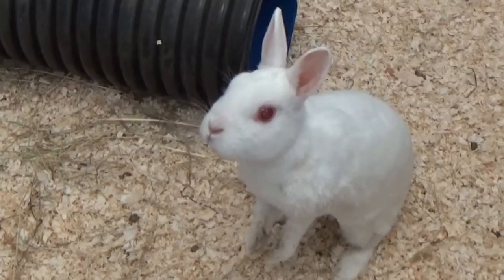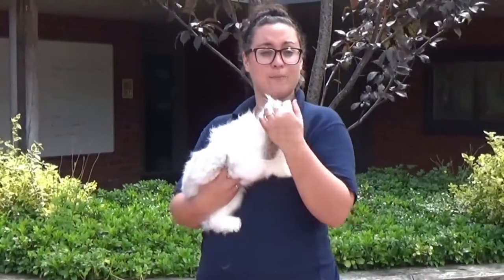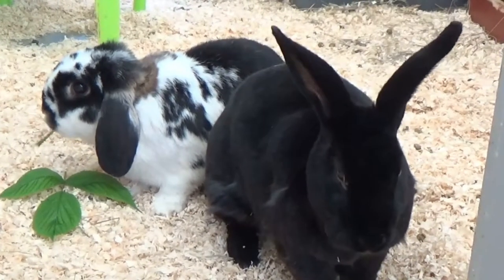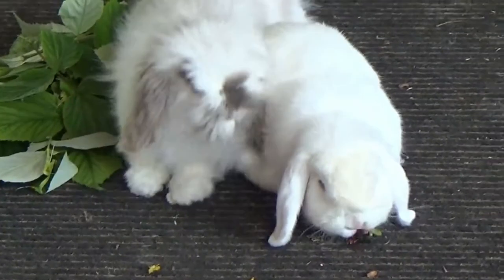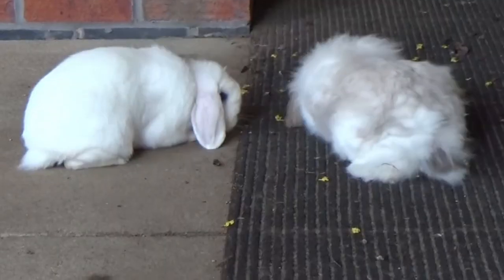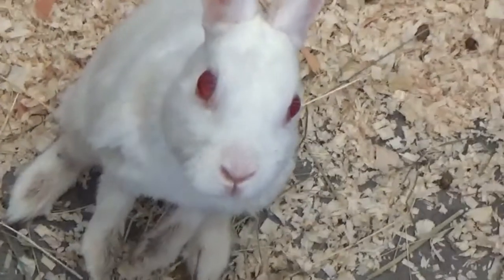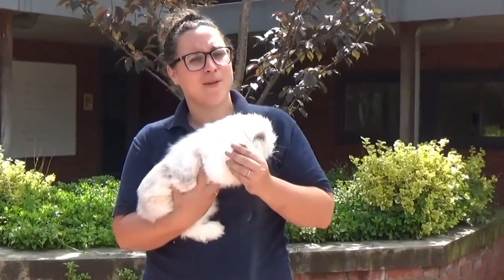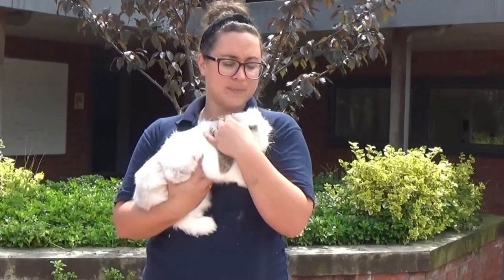Reaseheath Mini Zoo Animal Encounters - Rabbits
We’re bringing the zoo to you with our up-close Animal Encounter videos!

to find out more about our zoo.